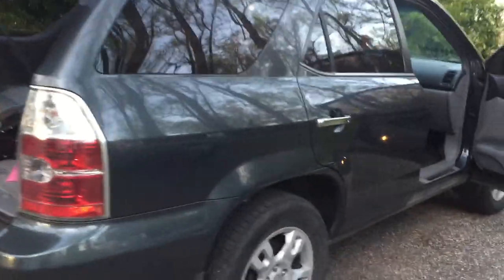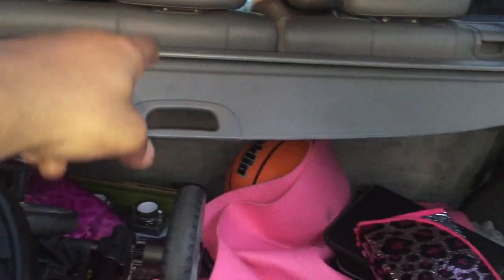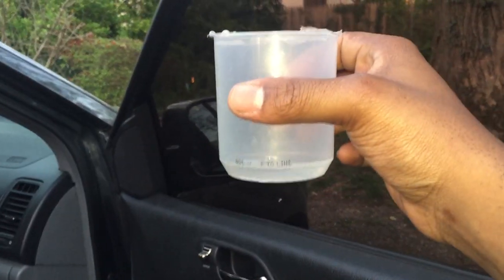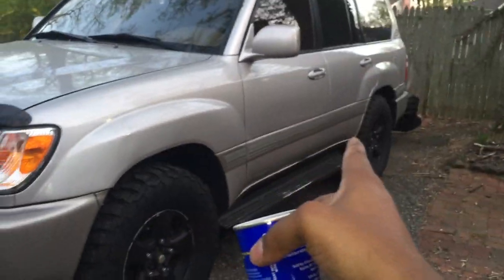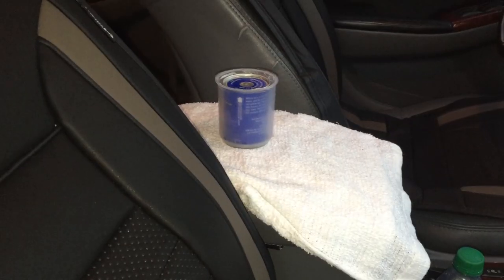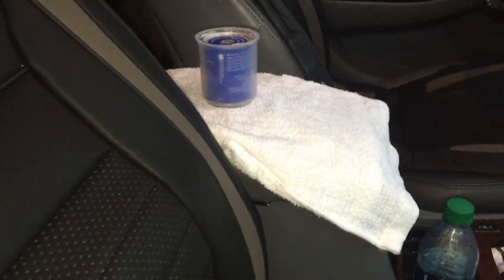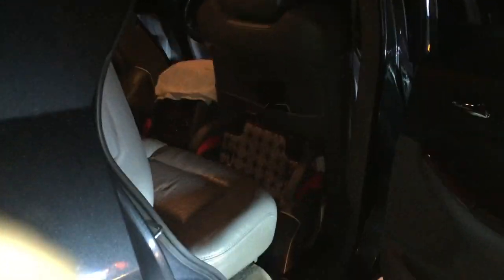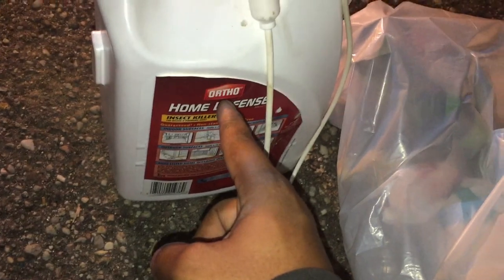How To Remove Ants From Car (Acura MDX)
Hello,

Everyone, just wanted to share a tip for getting rid of ants in a vehicle.

Thanks